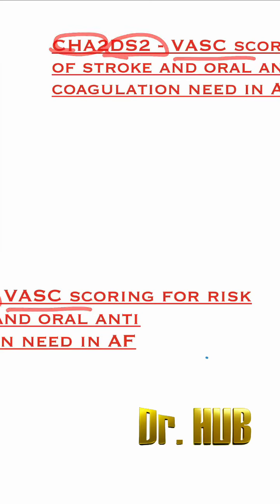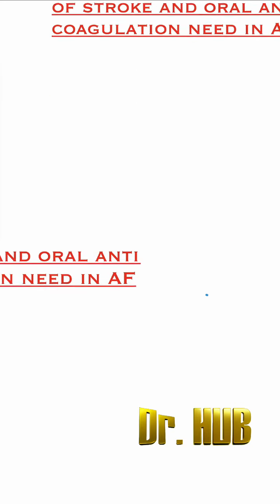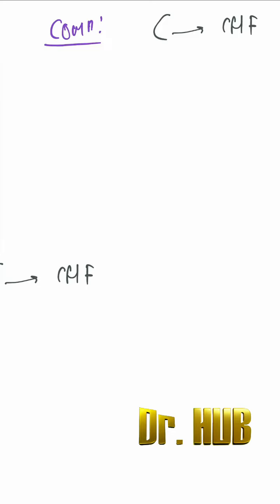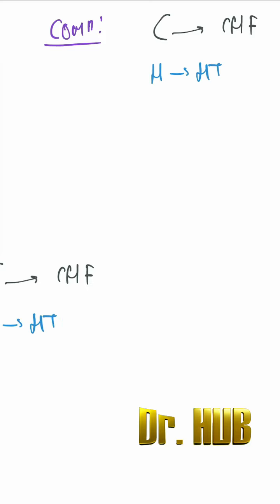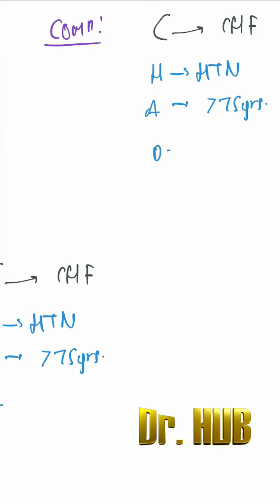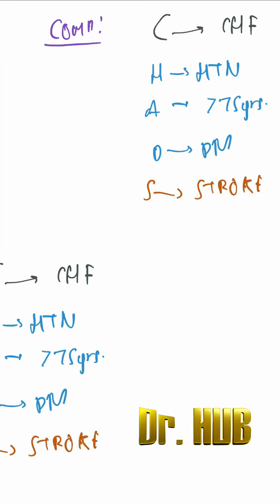CHA2DS2 - VASC scoring for risk of stroke and oral anti coagulation need in AF